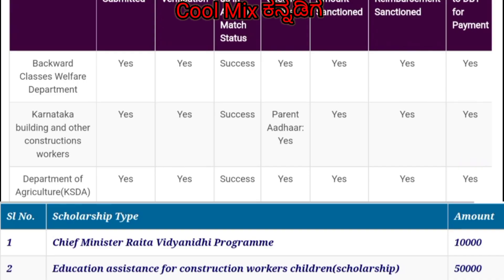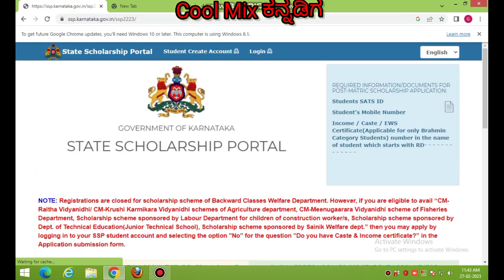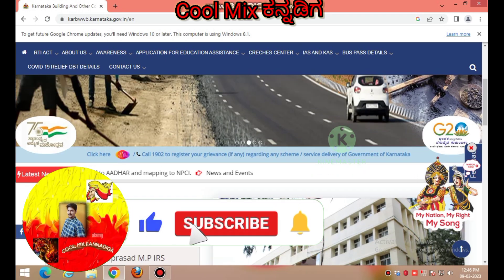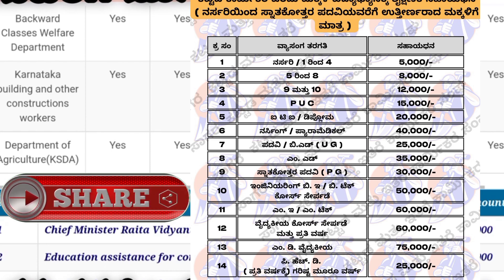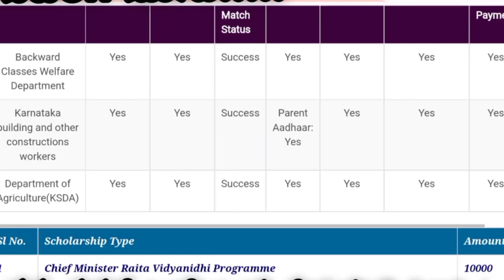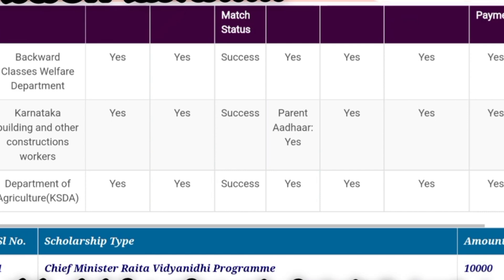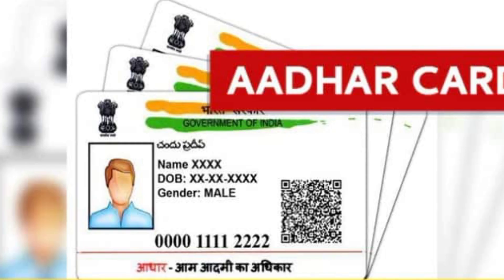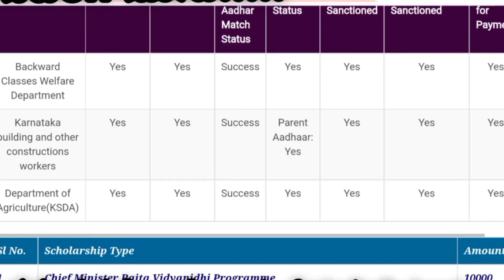New Update🥳 Ssp scholarship 2022-23 | labour card scholarship 2022-23 | All Scholarship Sanctioned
👉 your Questions? 😊
ssp scholarship
ssp scholarship karnataka 2022-23 last date ssp scholarship 2022-23 apply
how to apply labour card scholarship 2023 labour card karnataka
labour card scholarship
labour card scholarship karnataka
labour card scholarship karnataka 2023 labour card scholarship online application karnataka

 ಸ್ನೇಹಿತರೆ ಥಾಂಕ್ ಯು ಫಾರ್ ವಾಚಿಂಗ್! ನನ್ನ ವಿಡಿಯೋ ನಿಮಗೆ ಇಷ್ಟವಾಗಿದ್ದರೆ!ಕೂಲ್ ಮಿಕ್ಸ್ ಕನ್ನಡಿಗ youtube ಚಾನೆಲ್ ಗೆ👍ಲೈಕ್ 👉ಶೇರ್ & ಸಬ್ಸ್ಕ್ರೈಬ್! ಮಾಡಿ 🙏😊 ನನ್ನ ಎಲ್ಲಾ ಸ್ನೇಹಿತರೆ ನೆಕ್ಸ್ಟ್ ವಿಡಿಯೋನಲ್ಲಿ ಸಿಗೋಣ ಅಲ್ಲಿಗಂಟ ಟೇಕ್ ಕೇರ್ ಬಾಯ್ ಬಾಯ್🙏
ಥಾಂಕ್ ಯು ಫಾರ್ ವಾಟಚಿಂಗ್!😊